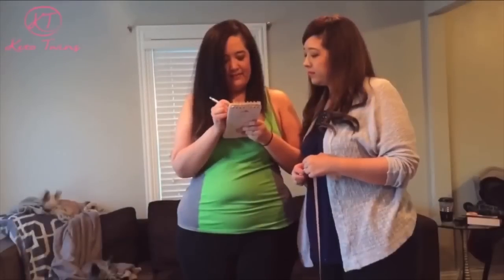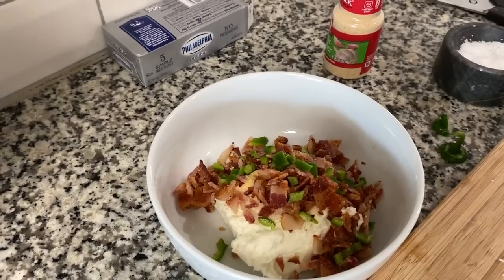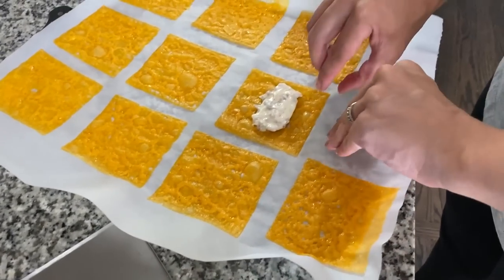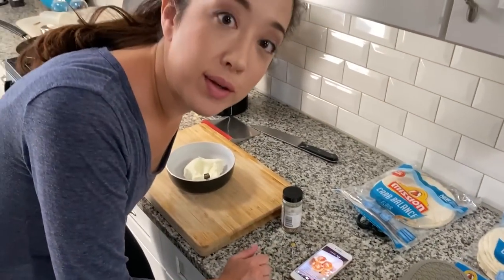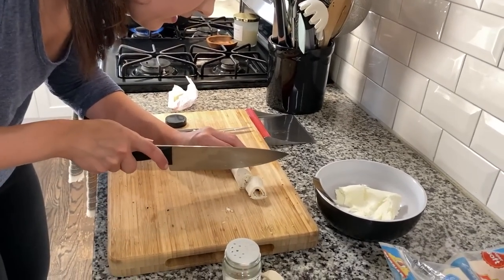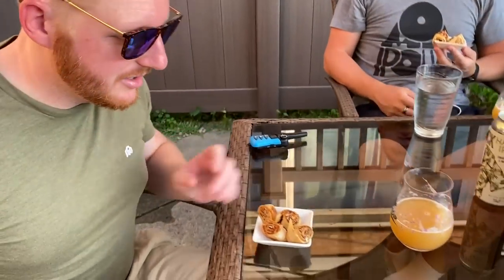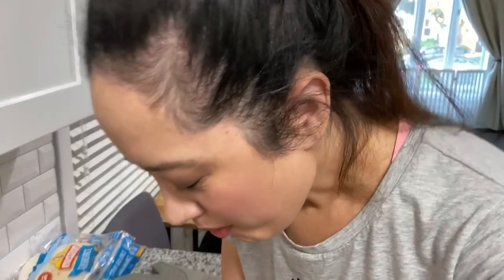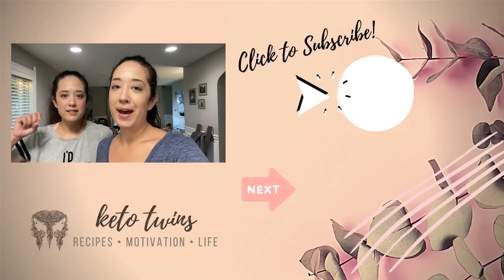We Tested VIRAL Keto Tiktok Hacks...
We have been seeing so many interesting and sometimes questionable keto hacks for recipes on tiktok so we decided to try some of them out for all of you! Make sure to let us know if there are any keto related hacks you would like us to try!
Low Carb Ramen ( love it as regular keto pasta!)